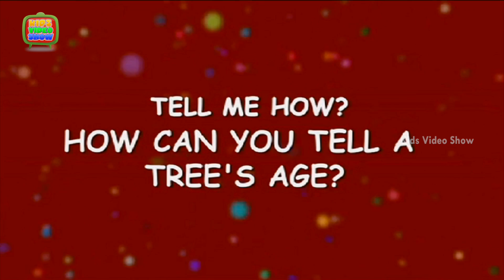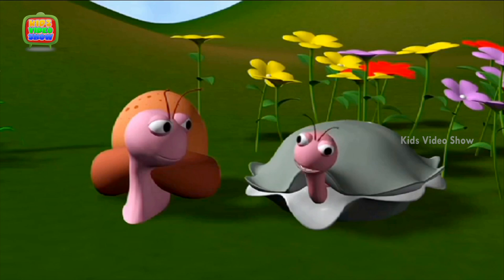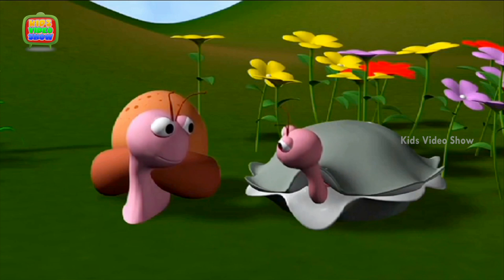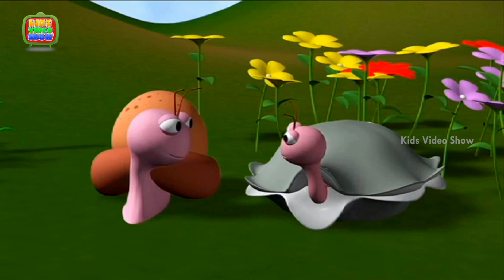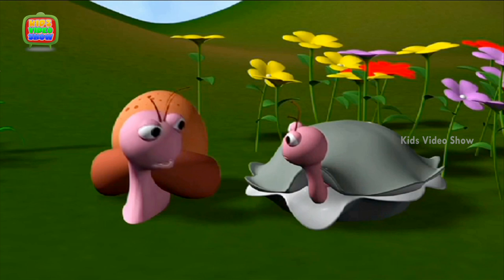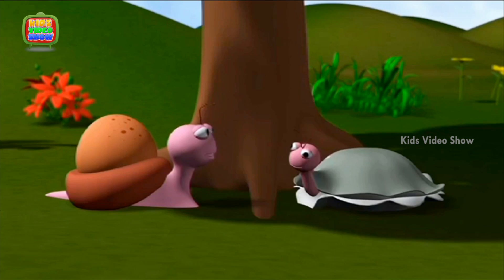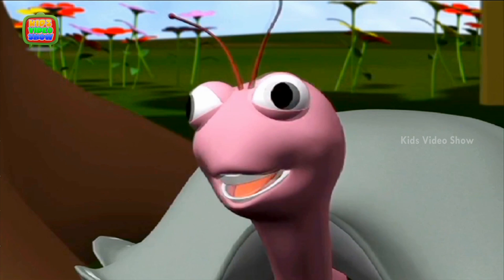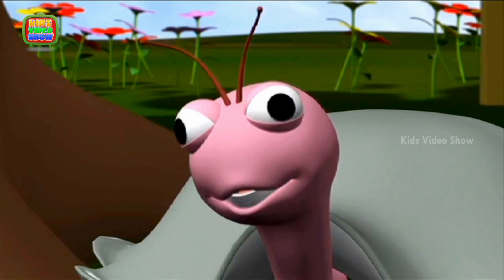How to Determine the Age of a Tree? - General Knowledge for Kids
Actually,Tree's age can be found by counting the rings in its branch. The rings can be found only with the tree is chopped at the center. Each ring equal one year of the trees life. So we can easily tell how old the tree is by counting of his rings.  To help you answer them, we are right here with this HD video.